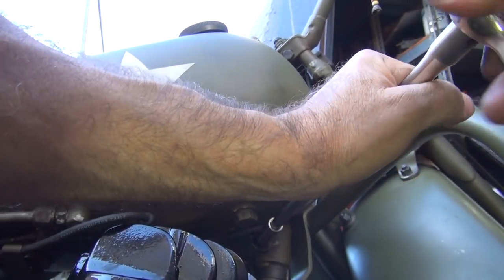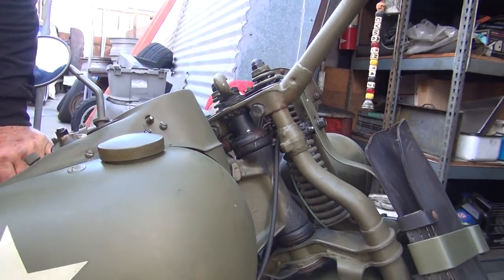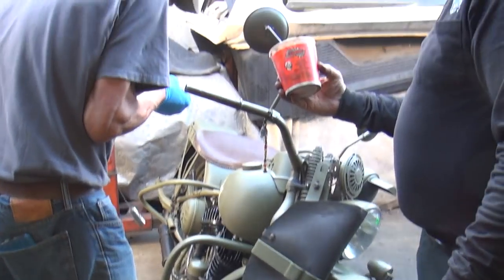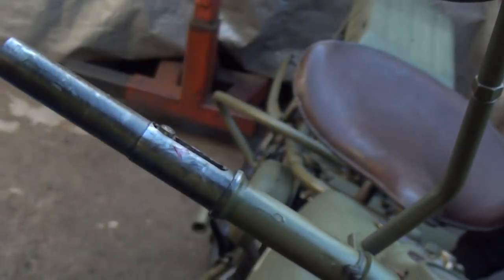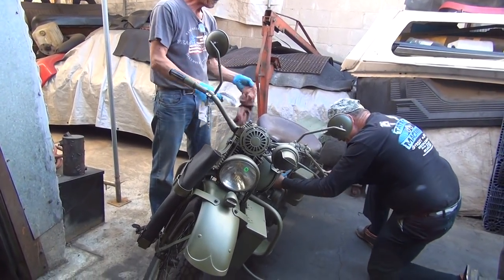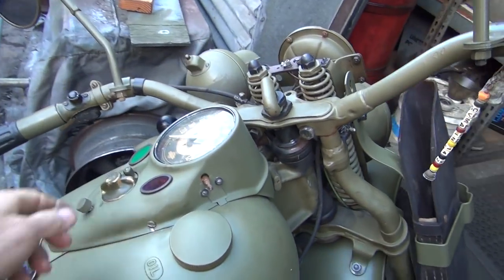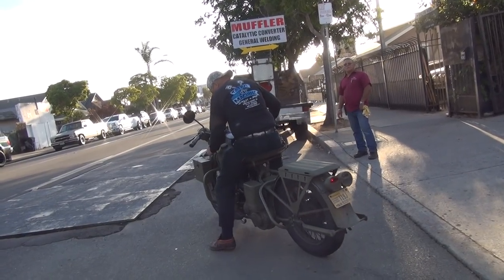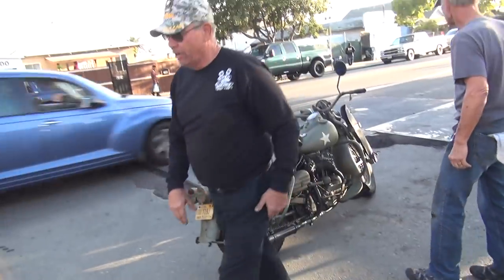1942 45ci wla type 5 #130 rebuild repair tune-up harley flathead sidevalve by tatro machine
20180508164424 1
1942 45ci wla type 5  #130 rebuild repair tune-up harley flathead sidevalve by tatro machine

see what happens when getting the wla harley ready for a cross country ride after sitting for a few years.